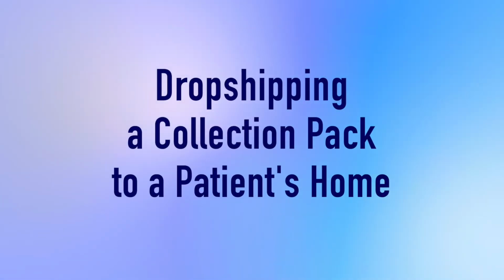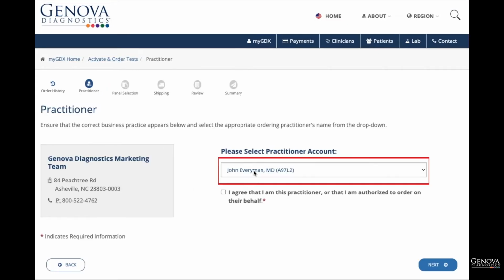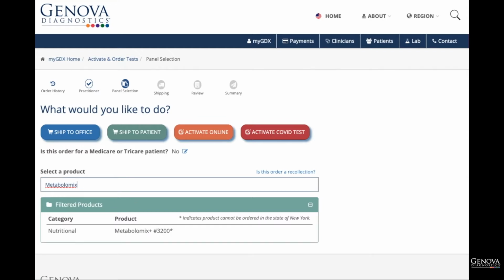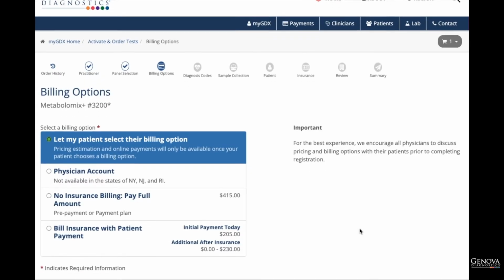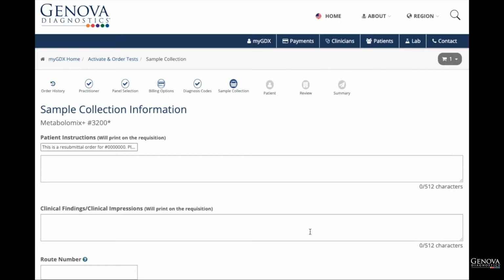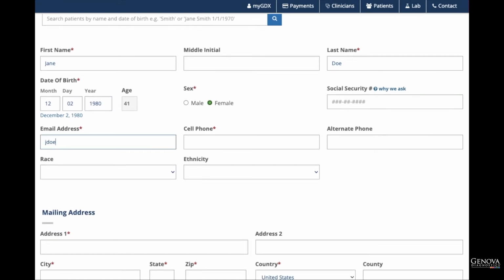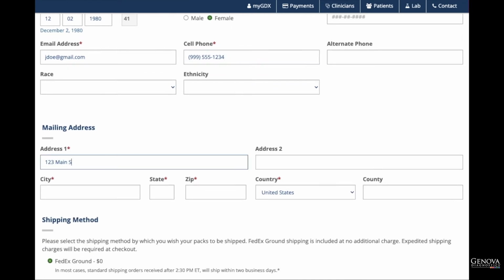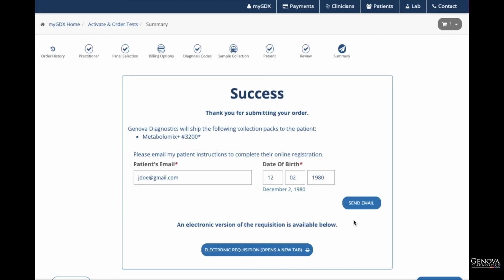Dropshipping a Collection Pack to a Patient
Want to drop-ship a Genova collection pack directly to a patient? This step-by-step walkthrough shows clinicians how to place a Ship to Patient order in the myGDX provider portal – from product selection and add-ons to billing choice, ICD-10 code entry, and final review.

1. How to log in to myGDX and start an Activate & Order Tests workflow
2. Verifying your practice address and provider selection
3. Choosing Ship to Patient and identifying Medicare vs. non-Medicare orders
4. Searching for a test (with CPT codes displayed) and selecting add-ons
5. Setting billing (client, patient, or let patient select)
6. Entering diagnosis (ICD-10) codes
7. Adding patient instructions (prep/collection notes)
8. Entering patient demographics & shipping address
9. Reviewing details and submitting the order so the collection pack ships to the patient

Get started

🔑 New to Genova? Create a clinician myGDX account (Go to Providers → Create an Account)

Support

- In-portal Video Tutorials
- Live Chat during business hours